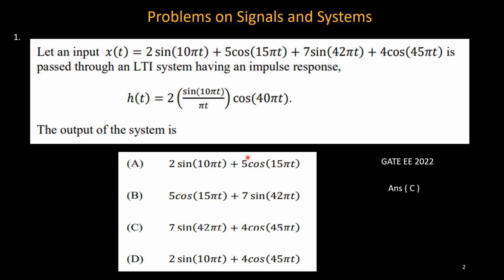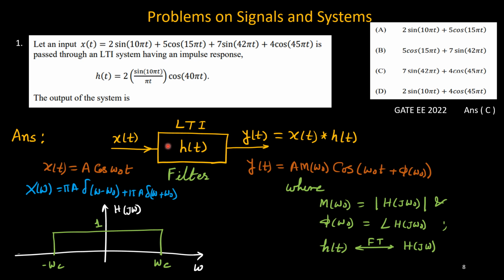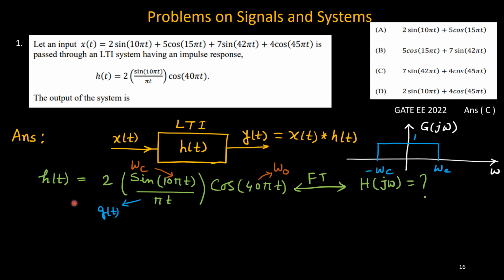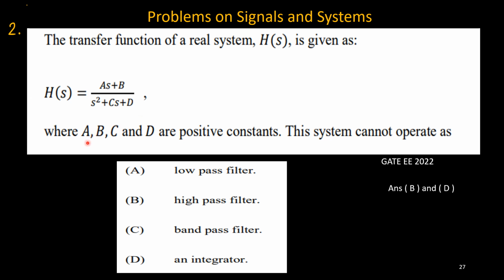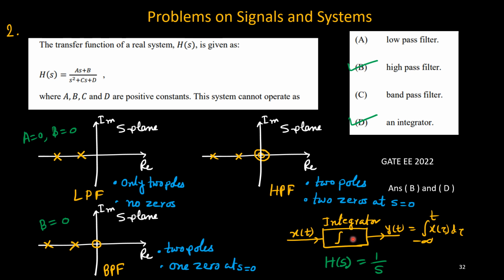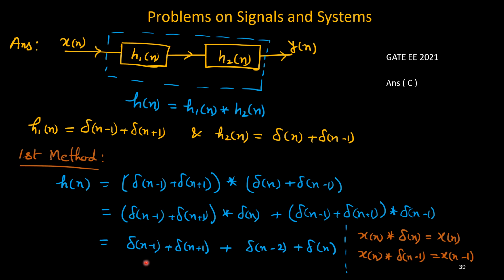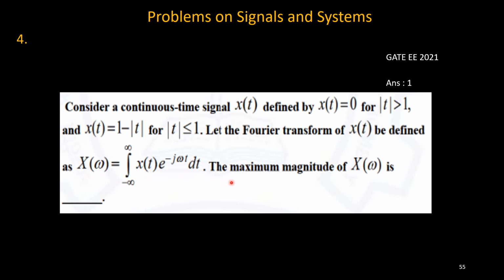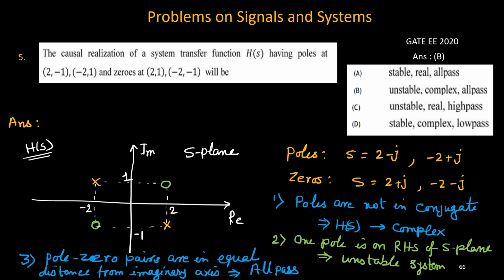Interesting Problems on Signals and Systems - for ECE and EE : Part 1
Problems on Signals and Systems - for ECE and EE : Part 1
Interesting problems for GATE 2023
In this video, few interesting problems from Signals and Systems are discussed. More such problems will be solved in subsequent lectures.

Timecodes
0:00 - Intro
0:24 - 1st problem
19:14 - 2nd problem
28:32 - 3rd problem
40:09 - 4th problem
43:30 - 5th problem
48:07 - Conclusion